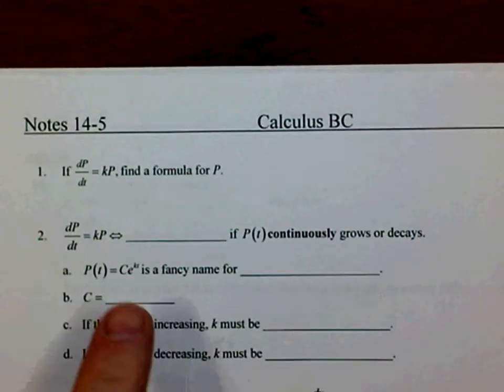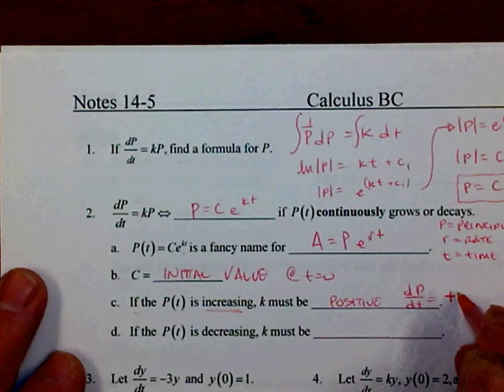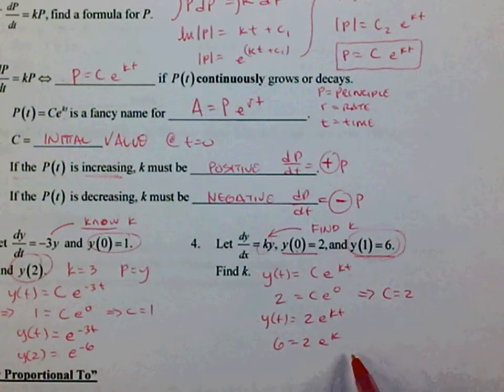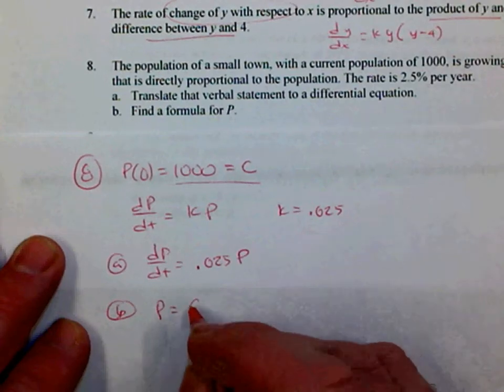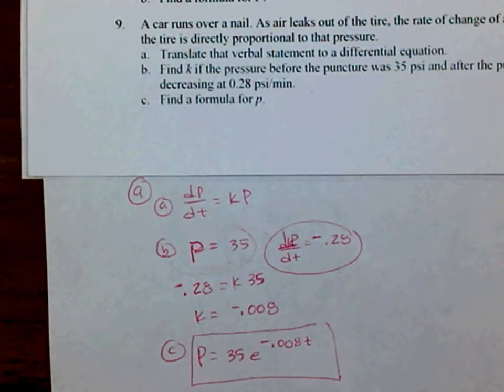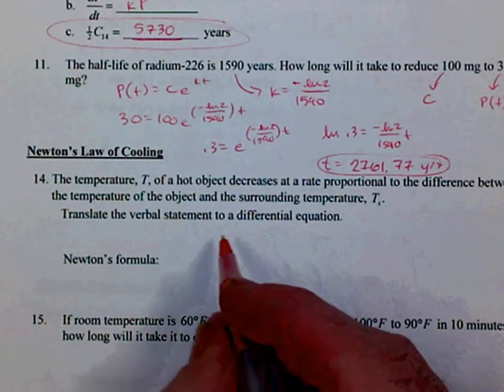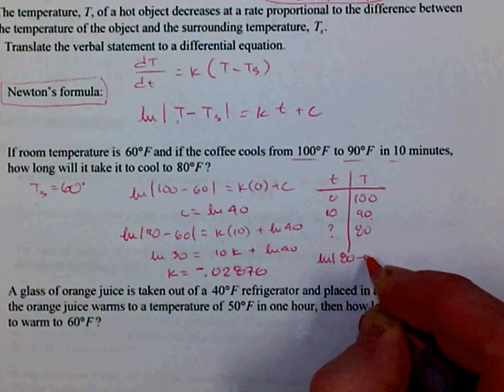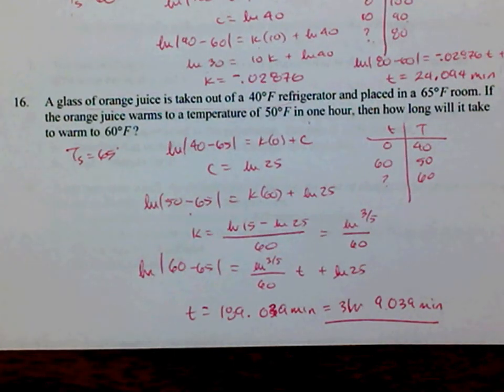BC Calculus Notes 14-5